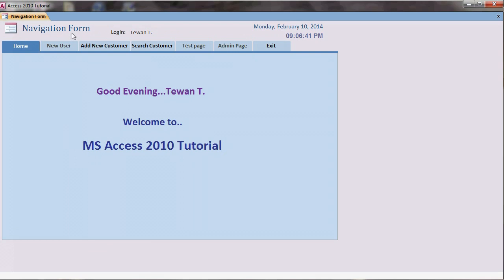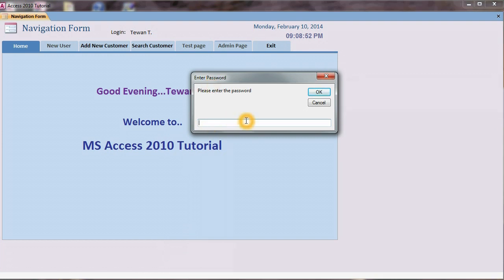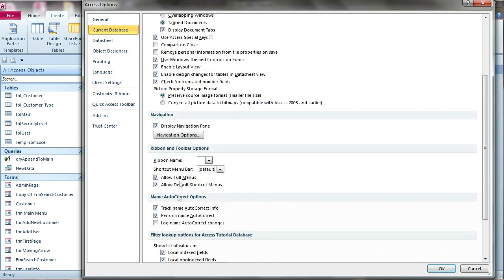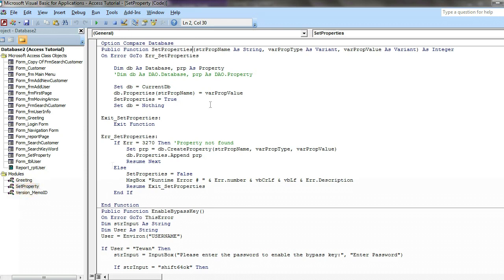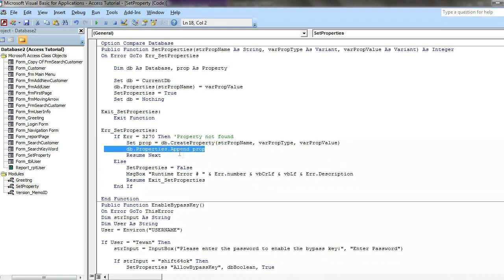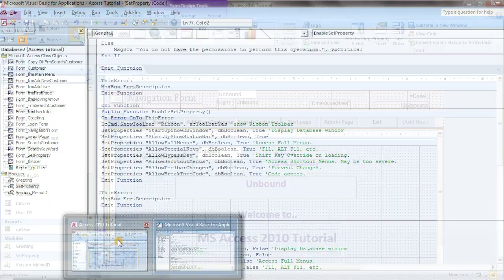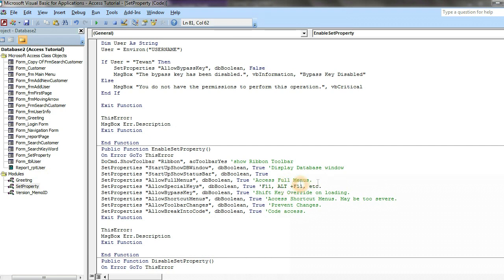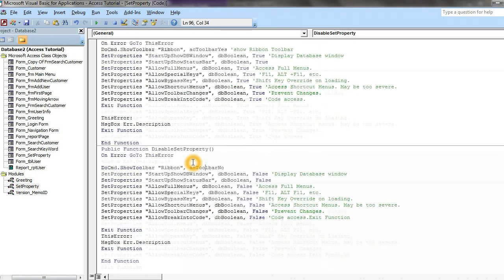How to Set Security or Secure Database with VBA Part 1 :MS Access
Using VBA to disable Access Properties to secure database.